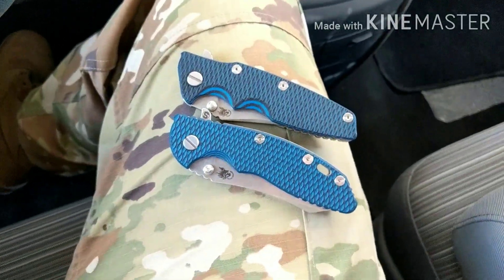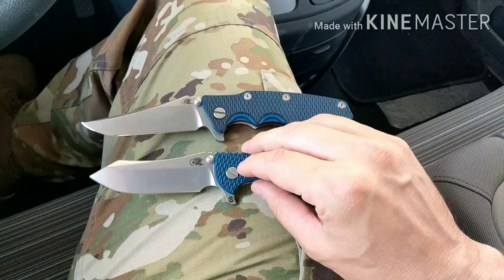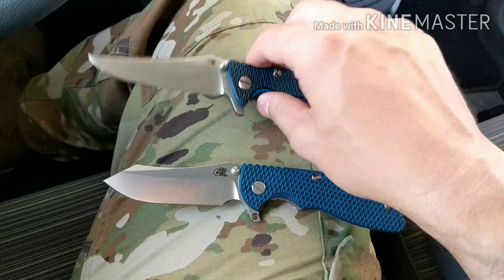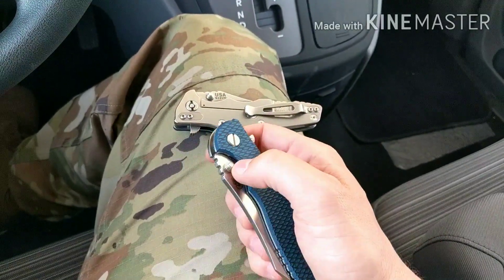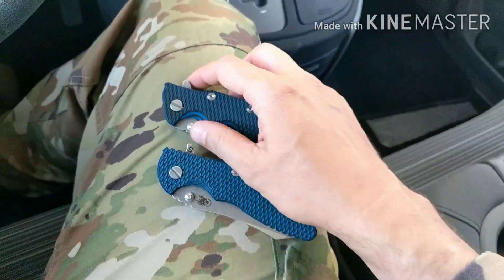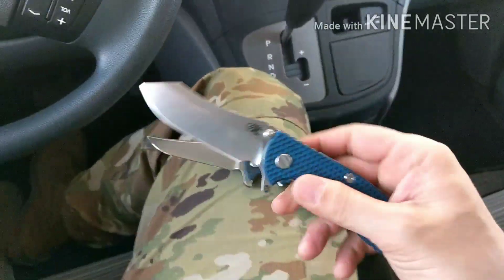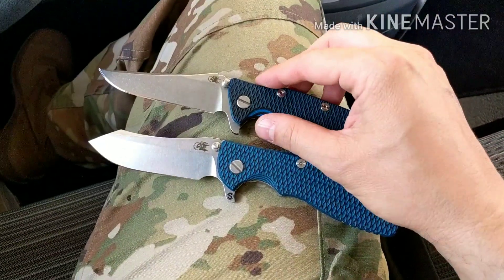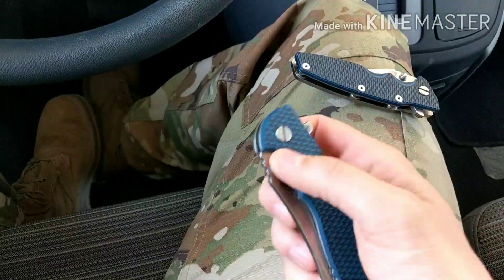Hinderer Eklipse vs. Hinderer XM-18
Hinderer Eklipse gen 2 Bowie blade vs hinderer gen 6 triway pivot 3.5" XM-18 usa made blade exclusive skinny skinner